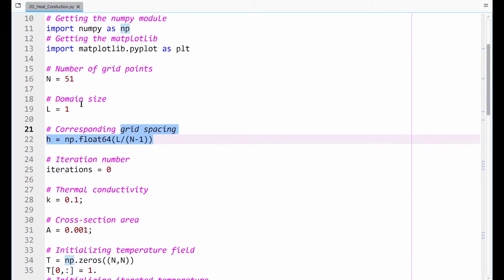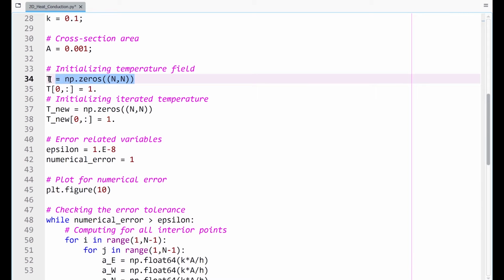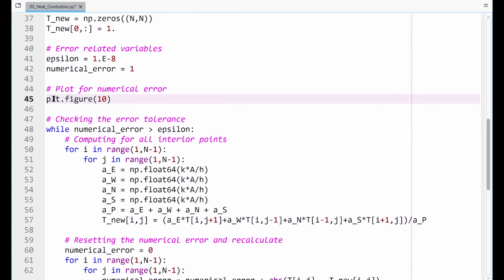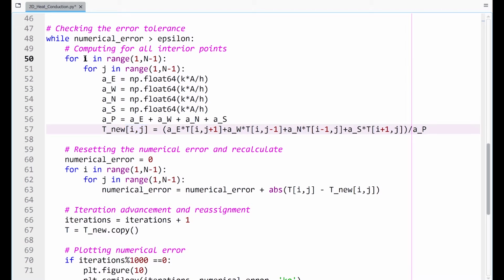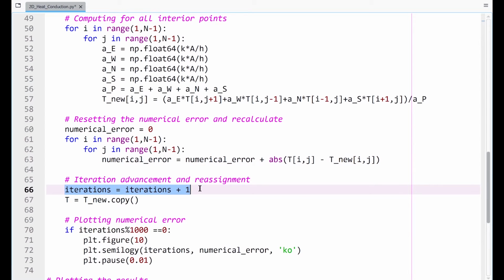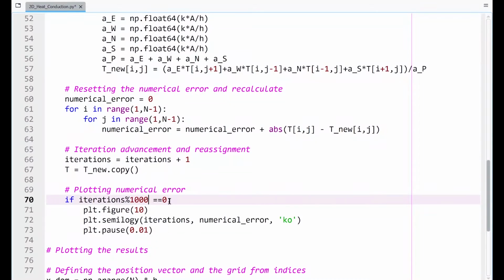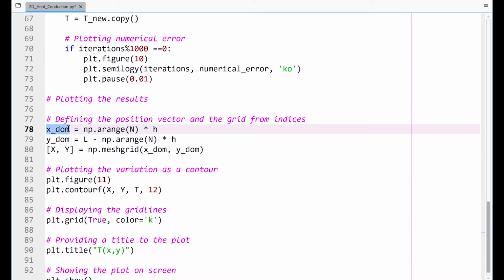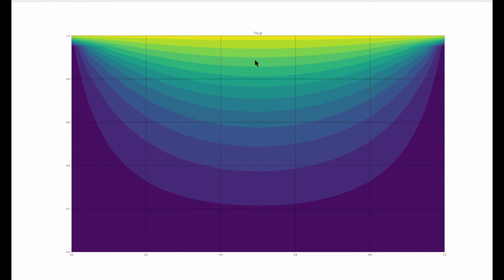Two Dimensional Steady Heat Diffusion in Python | Lecture 12 | Simulating Fluid Flows Using Python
Suggested readings:
An Introduction to Computational Fluid Dynamics: The Finite Volume Method: Highly recommended for this course.

Numerical Heat Transfer and Fluid Flow: Excellent book oriented towards a physical understanding of various concepts.